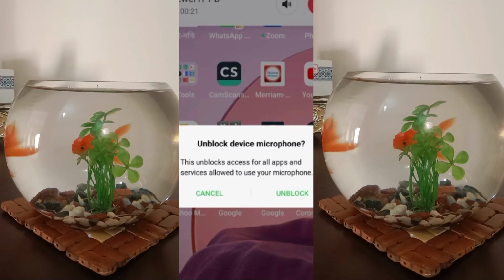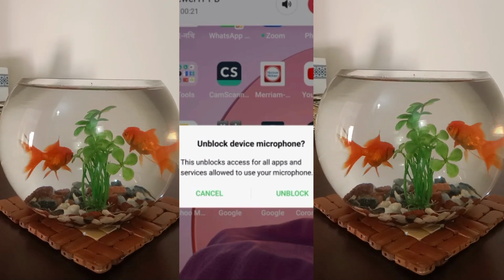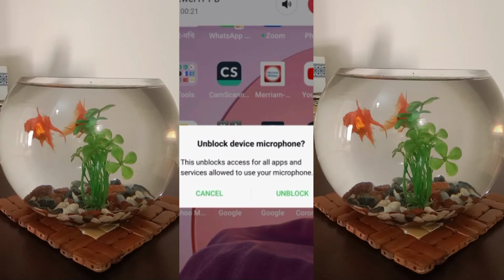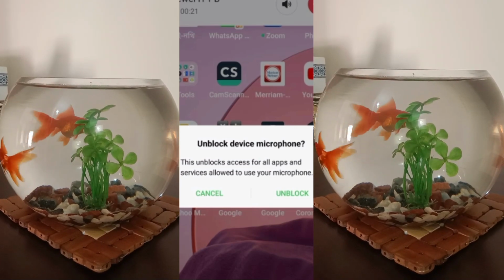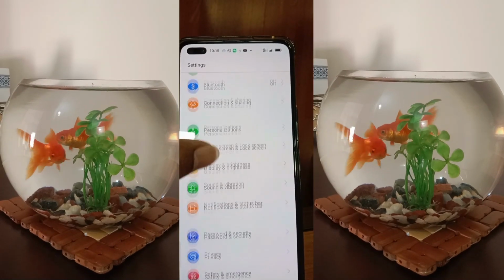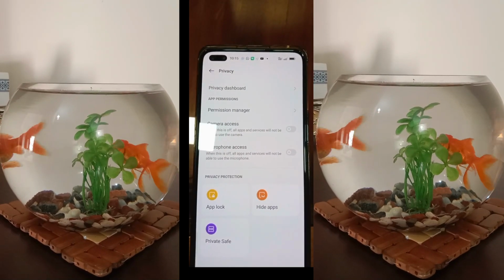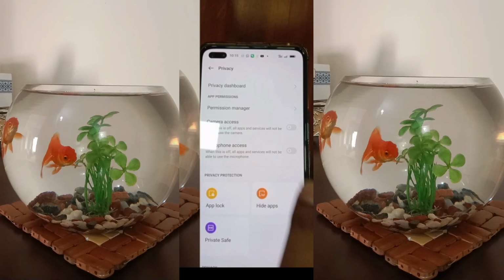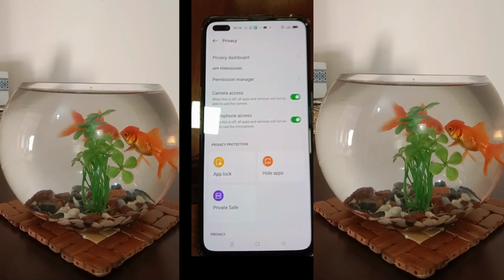Unblock Device Microphone -Solved 100%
Such notification comes after receiving the phone. To unblock or cancel. Same problem every time. Now I will show you how to solve this problem. I will show you very easily.